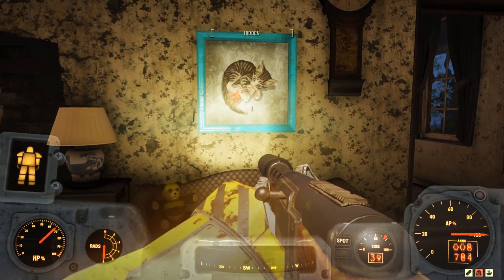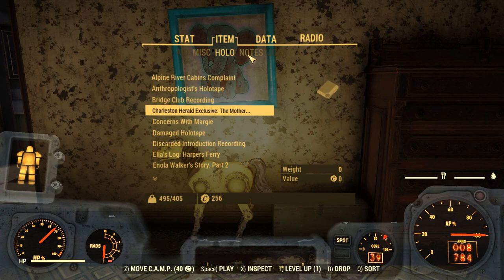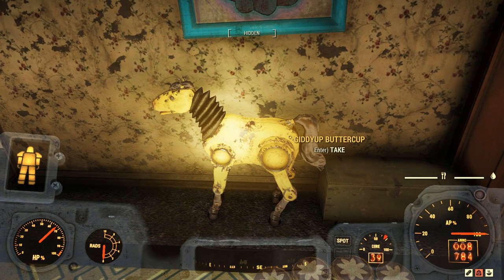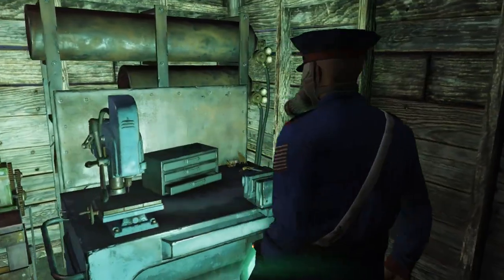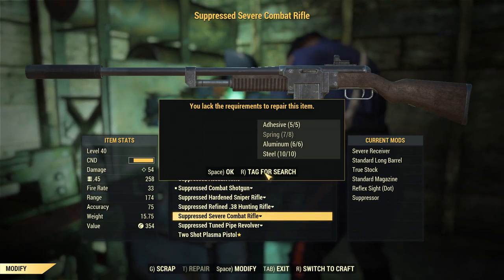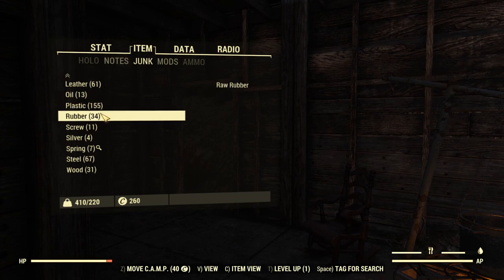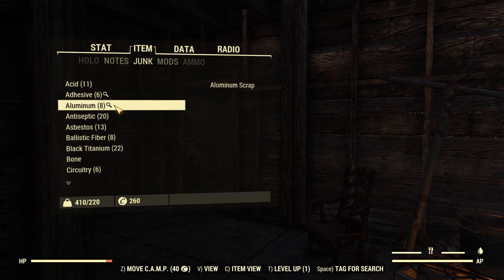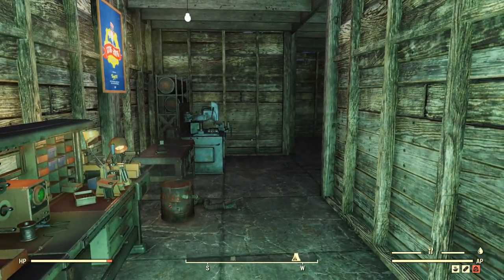Fallout 76 - Tag For Search (How to Identify and Find the Junk You Need)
How do you find the junk you need in Fallout 76? How do you identify junk to know if it has what you're looking for? From springs to gears, from adhesive to screws - the Tag for Search feature of Fallout 76 can help you identify the right junk to pick up to find the crafting components you need... :)